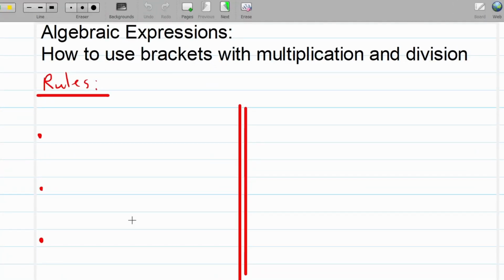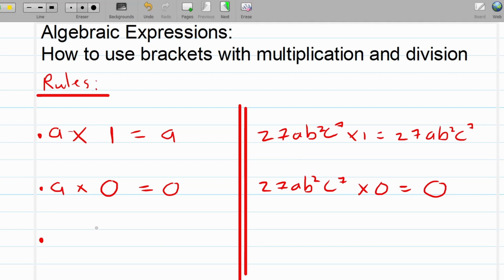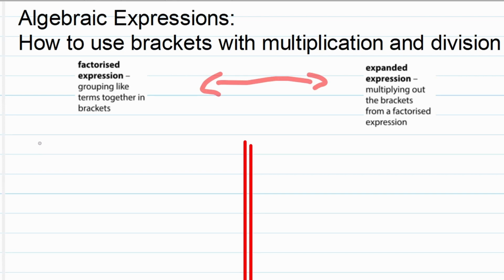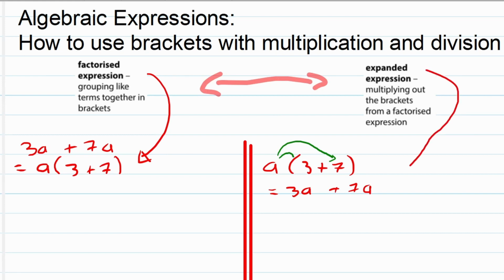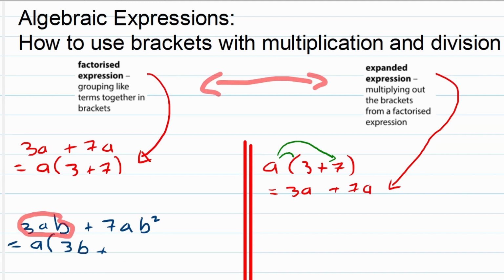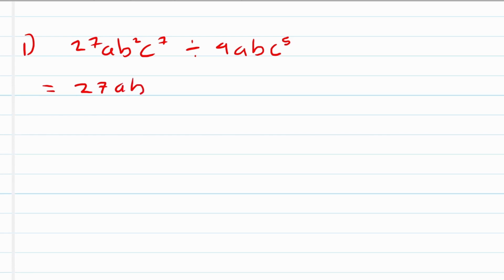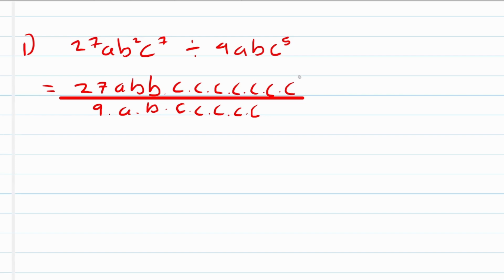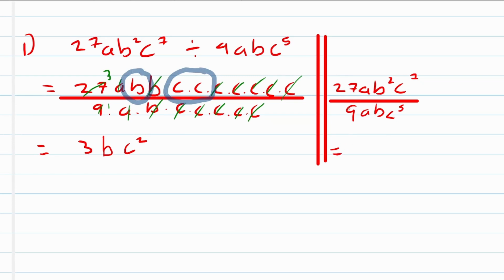How to use BRACKETS to Solve Algebraic Expressions - Grade 8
Multiplication and division can become difficult when trying to solve complex expressions. Mr Oosthuizen teaches us how we can use brackets to simplify and help us in solving complex algebraic calculations.